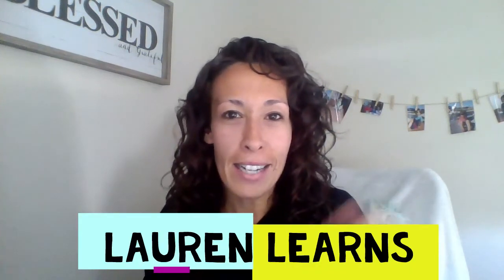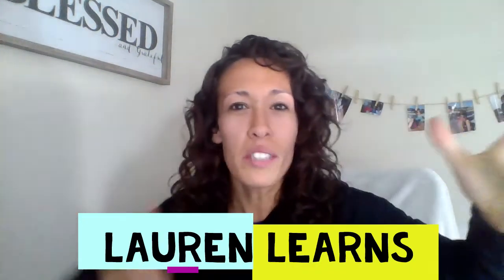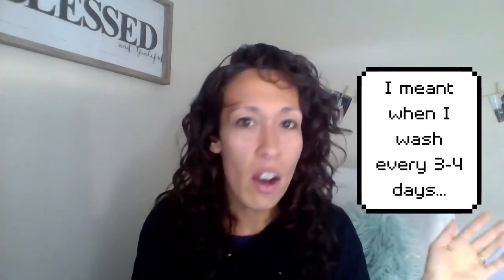THE CURLY GIRL METHOD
Hey Learners!

Here's where I discuss a bit about the curly girl method.

CURLY HAIR YOUTUBERS:
India Batson
Curly penny
Curly Susie